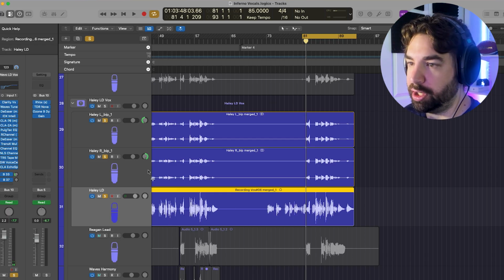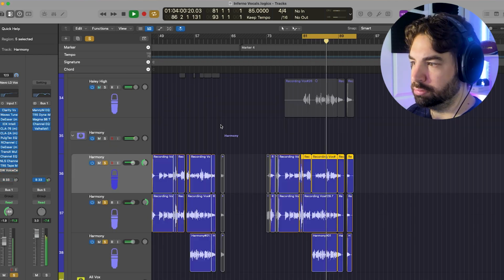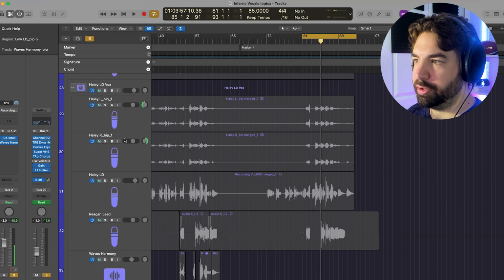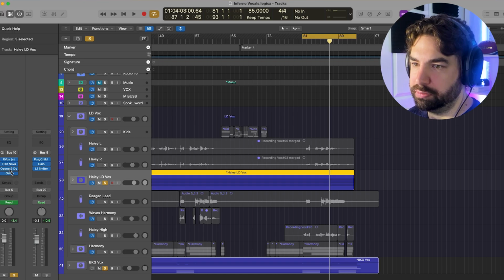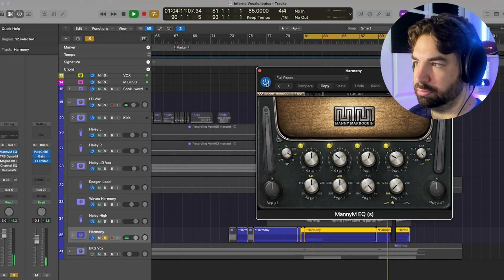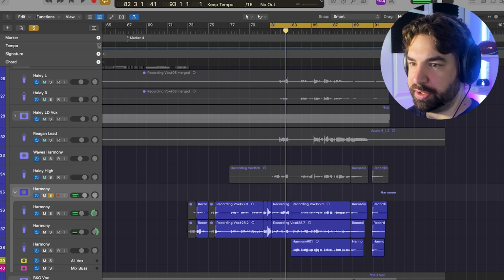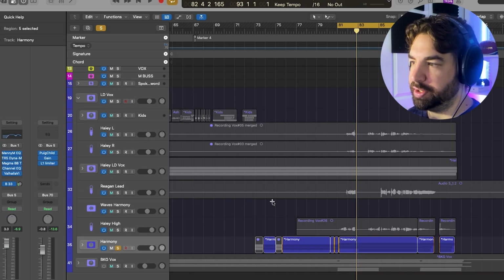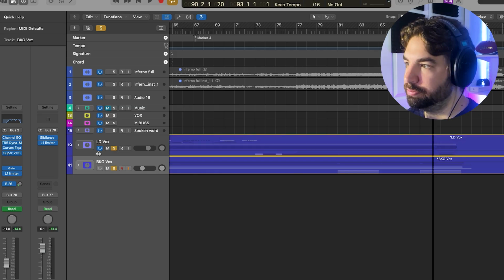How to Mix Big VOCAL STACKS That Sound Clean, Wide, and Powerful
🎧 Grab my system for creating pro-quality songs from your home studio or bedroom with just your laptop... using only free or stock plugins

Finally have the CONFIDENCE and repeatable SYSTEM to consistently FINISH MORE MUSIC!

🎧 [COURSE]  GROW YOUR SPOTIFY STREAMS:
Discover how to generate your first $1,000 a month from Spotify:

⏰TIME STAMPS:⏰
0:00 - Final example
0:35 - Arrangement
3:47 - Processing

Struggling to make your vocal stacks sound big… without turning into a muddy mess?

In this video, you’ll learn exactly how to mix huge vocal stacks so they sound clean, wide, and professional—without losing clarity or power.

Whether you’re stacking leads, harmonies, or background vocals, I’ll break down the key techniques pros use to separate each layer, control buildup, and create that “wall of vocals” sound you hear in modern productions.

Inside, you’ll discover:

How to EQ vocal stacks so they don’t clash
The secret to width without phase issues
How to use compression to glue stacks together
Leveling tricks that instantly clean up your mix
How to make your lead vocal sit perfectly on top

If your mixes feel crowded, flat, or unclear… this will fix it.